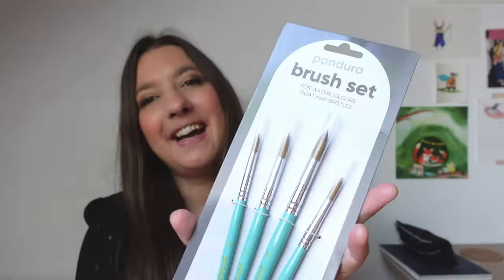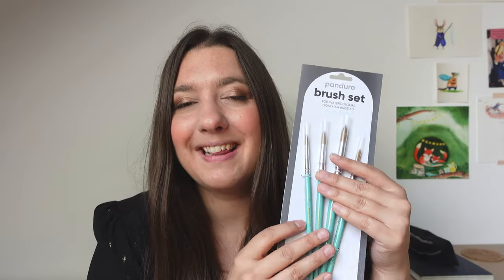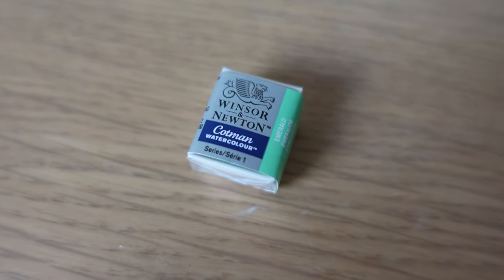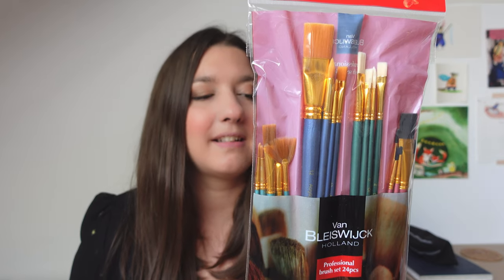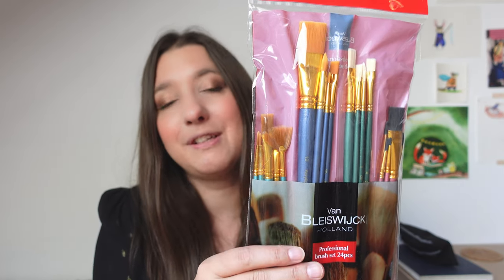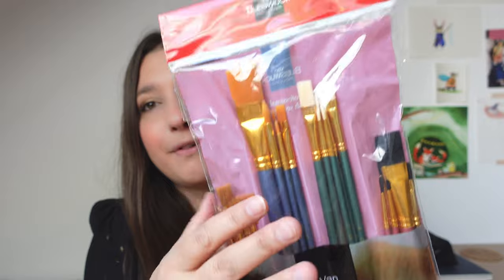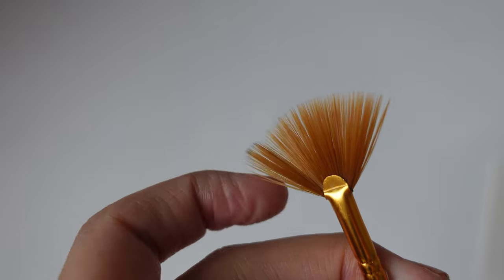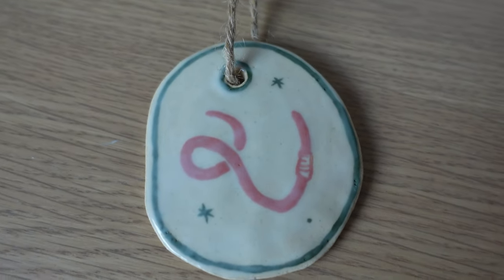Artist Staycation ✿ Art Market • Anxiety exposure, Art supplies & Nature walks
In this studio vlog I am taking you along on some inspiring trips  I participate in a local artmarket, selling my prints, calendars and books. I visit Maastricht to purchase some art supplies with my friend. I also visit the book store to see one of the books I illustrated in a store for the very first time! I venture out into nature to get some fresh new inspiration and furthermore I finish a spread for a picture book dummy. It’s kind of a mix of all kinds of art related things I guess.

Featured Artist:
Beatrice Pittman

Art supplies:
Winsor & Newton Cotman Emerald water color

I’m sorry, I couldn’t find the Panduro Emerald brush set for you online!

MUSIC & SFX Licensed music: Blue Dot Sessions and Artlist. If you use the following link, you receive two extra months free added to your annual Artlist subscription!